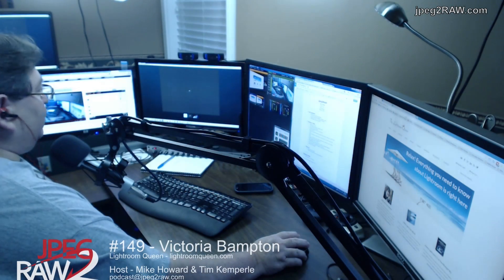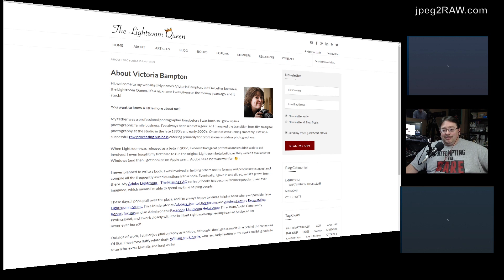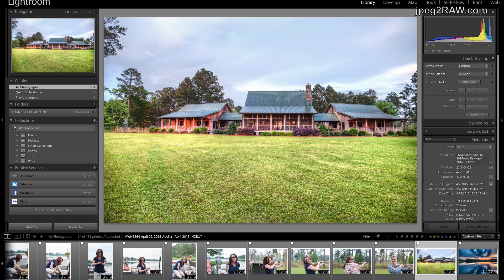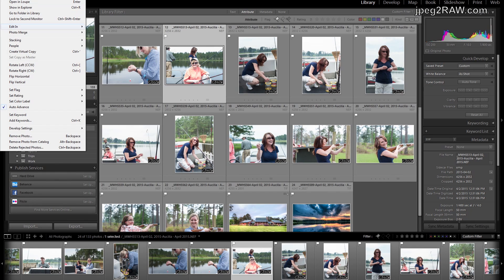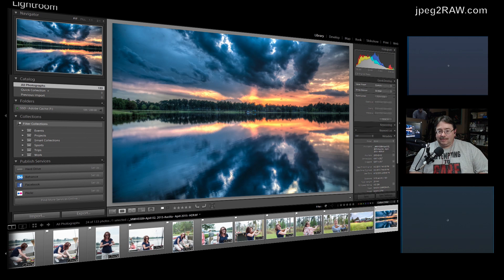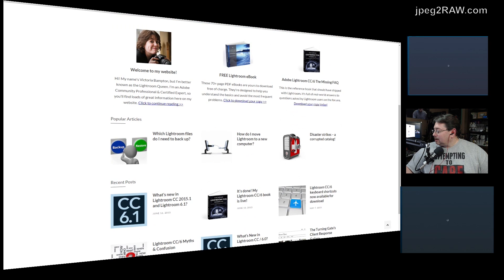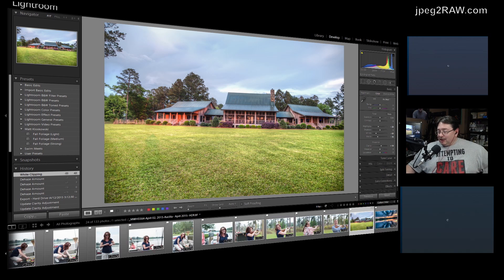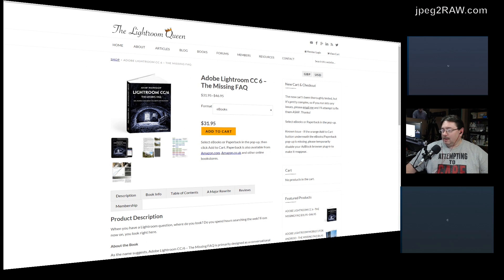#149 - Victoria Bampton - The Lightroom Queen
Victoria Bampton, better known as "The Lightroom Queen" has been helping Lightroom users for years.  Through forums, which is where she originally received the nickname, through Facebook Groups and  through her Books.  She has a vast wealth of knowledge about Lightroom and is her on jpeg2RAW, her first podcast, to share that knowledge and answer some questions.